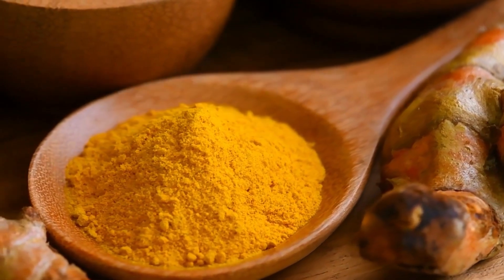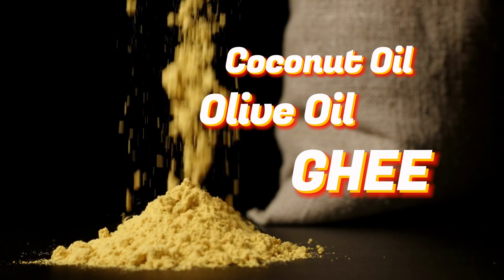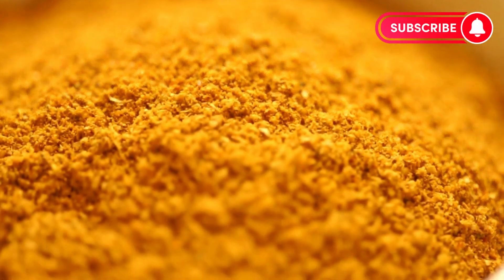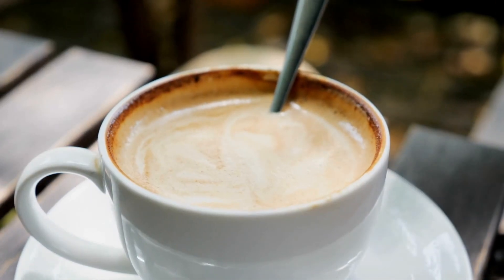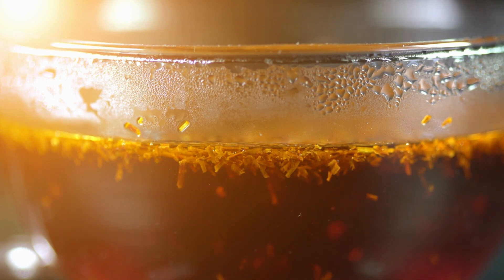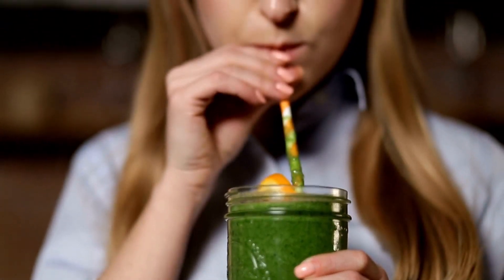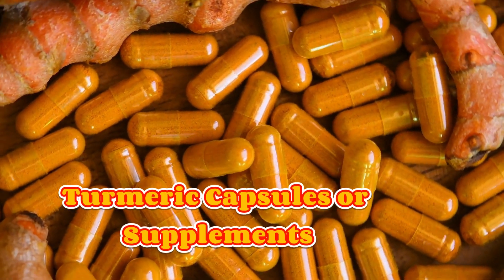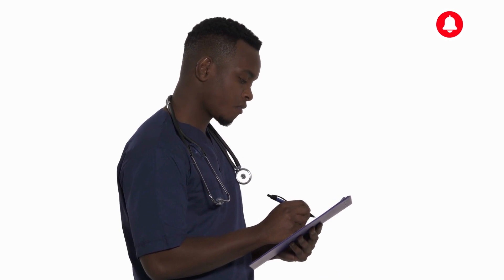How to Take Turmeric in the Right Way | Complete Guide and Tips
Welcome to our comprehensive guide on "How to Take Turmeric in the Right Way." In this video, we'll cover everything you need to know about incorporating turmeric into your daily routine effectively. Turmeric, known for its numerous health benefits, can be a powerful addition to your wellness journey when used correctly.

Learn about the health benefits of turmeric and its active compound, curcumin. Discover the best practices for incorporating turmeric into your daily routine, including dosage recommendations for different age groups and health conditions. Find out how to maximize turmeric's absorption for optimal results and be aware of precautions and potential side effects.

Turmeric is a natural remedy with broad applications, and understanding the right way to use it can make a significant difference in your well-being. Whether you're seeking to support joint health, boost your immune system, or simply lead a healthier lifestyle, turmeric might be the answer you've been searching for.

At Healthy Flora, we're dedicated to providing well-researched and reliable information on health, wellness, and natural remedies.

Remember, before making any significant changes to your diet or health routine, always consult your healthcare professional.